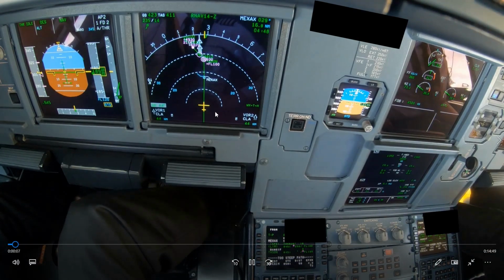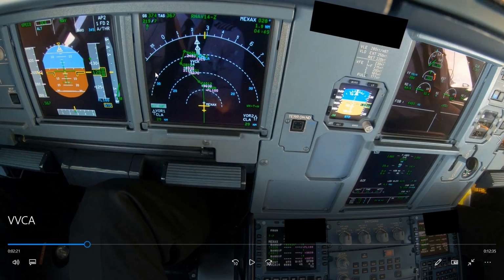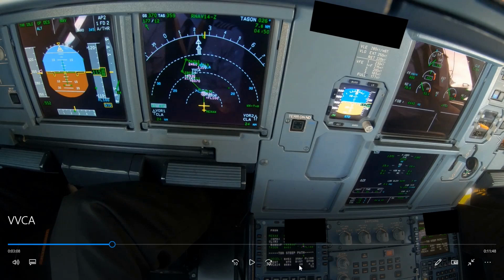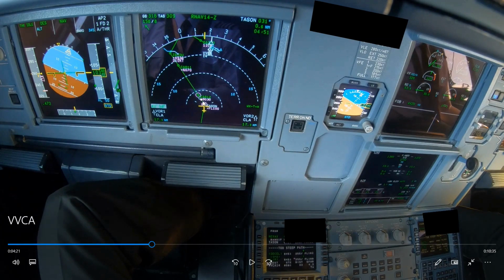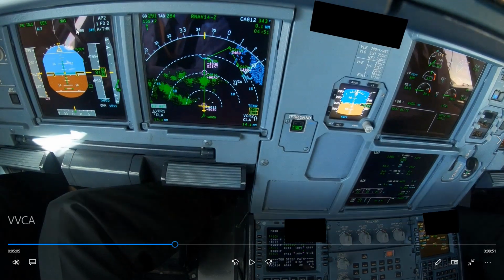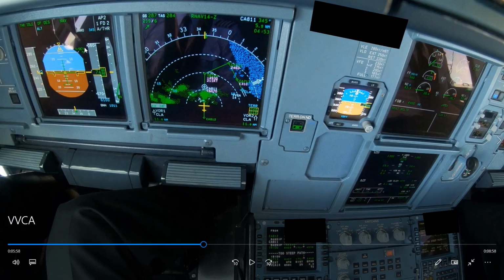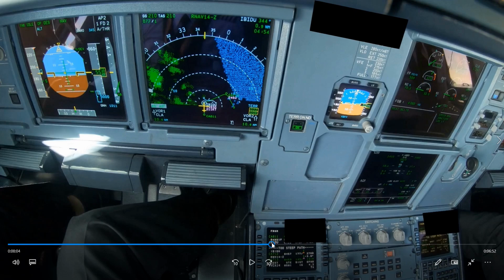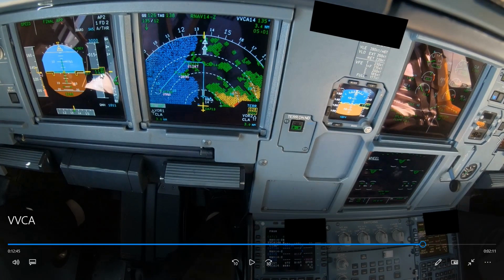A320 Descent Management - VVCA, VDEV incorrect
The VDEV is not always correct. Always cross check the VDEV with your own profile calculation. If you are high on energy, always make sure the thrust remains at IDLE.

The generic jet version of the Descent Energy book (Jet Aircraft Descent Management) is available here: